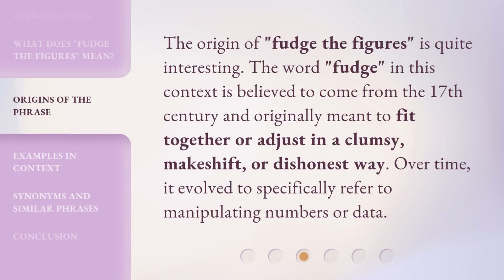Understanding "Fudge the Figures": A Guide to English Idioms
Cracking the Code: Demystifying English Idioms - Fudge the Figures • Unravel the secrets behind English idioms with this captivating guide. Join us as we delve into the meaning and origin of the popular idiom 'Fudge the Figures'. Discover how to use it in everyday conversations and impress your friends with your newfound knowledge. Don't miss out on this entertaining and educational journey!

00:00 • Introduction - Understanding "Fudge the Figures": A Guide to English Idioms
00:31 • What Does "Fudge the Figures" Mean?
00:56 • Origins of the Phrase
01:20 • Examples in Context
01:55 • Synonyms and Similar Phrases